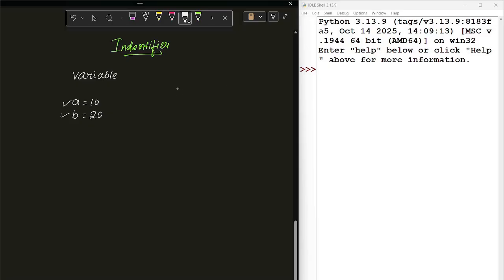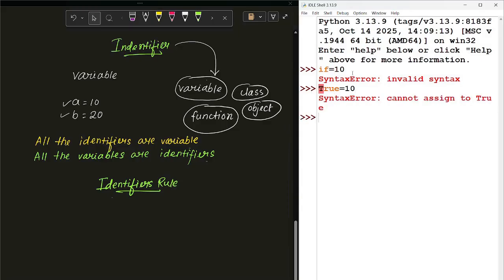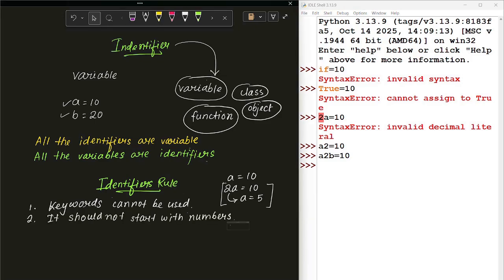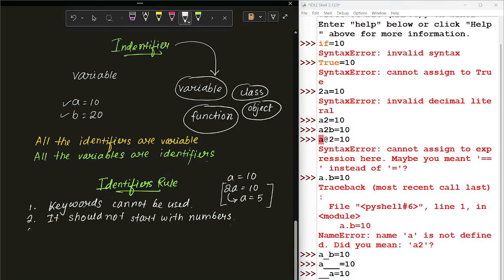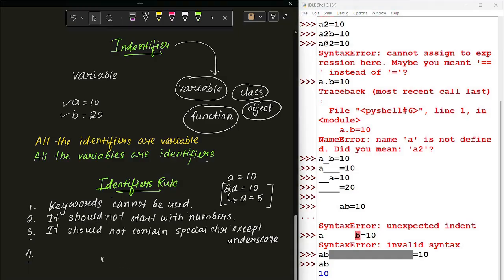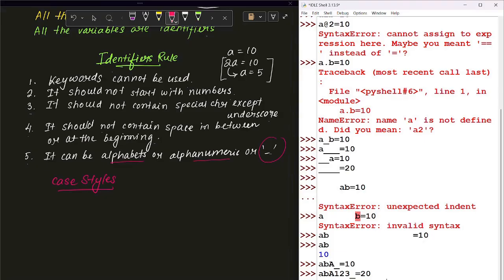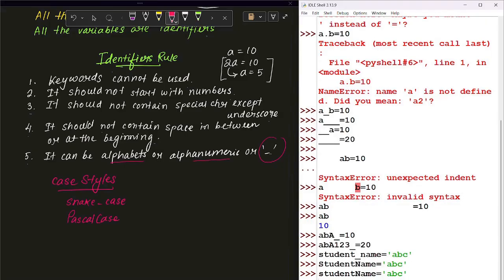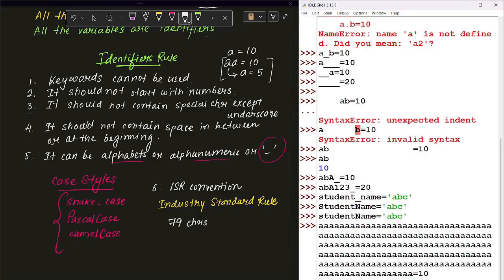L5: Python Identifiers & Identifier Rules | Naming Rules in Python for Beginners 2026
Python Identifiers & Identifier Rules

Learn Python Identifiers and Identifier Rules from scratch in this beginner-friendly Python tutorial.

In this video, you'll understand what identifiers are in Python, how identifiers are used, and the important naming rules you must follow while creating variables, functions, classes, and other objects in Python.

Understanding Python identifier rules is important because an incorrect name can directly result in an error in your program. We will understand these rules using simple examples of valid and invalid Python identifiers.

Topics Covered

- What is an Identifier in Python?
- Python Identifier Rules
- How to Name Variables Correctly
- Valid Identifiers in Python
- Invalid Identifiers in Python
- Use of Letters, Numbers and Underscores
- Why an Identifier Cannot Start with a Number
- Case Sensitivity in Python
- Keywords vs Identifiers
- Common Identifier Mistakes
- Python Naming Rules with Examples

This tutorial is useful for:

- Absolute Python Beginners
- College Students
- Coding Beginners
- Placement Aspirants
- AI and Machine Learning Beginners

This video is part of our:

Python Programming Full Course 2026 | Beginner to Advanced Complete Python Playlist

Follow the playlist in sequence to learn Python programming from scratch and develop a strong foundation before moving to Data Types, Operators, Conditional Statements, Loops and Functions.